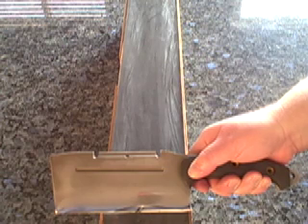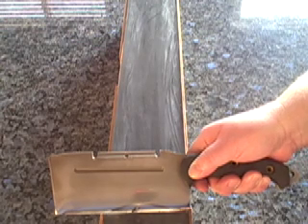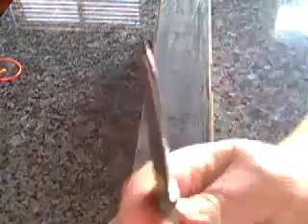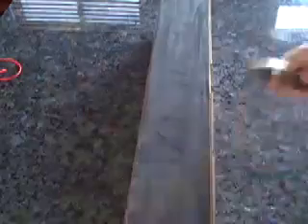How to Sharpen Your Convex Horton Knives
A short video on how to maintain your convex Horton knife.